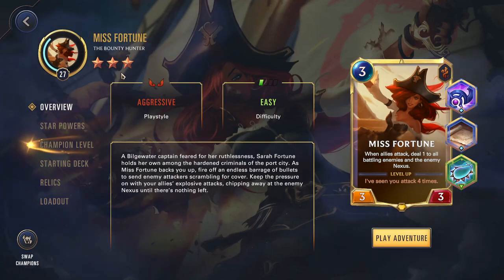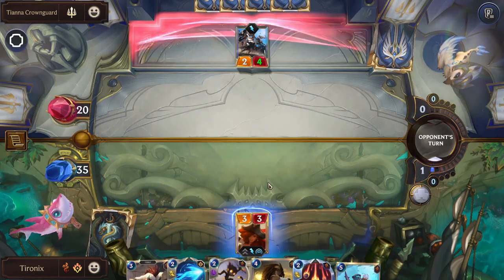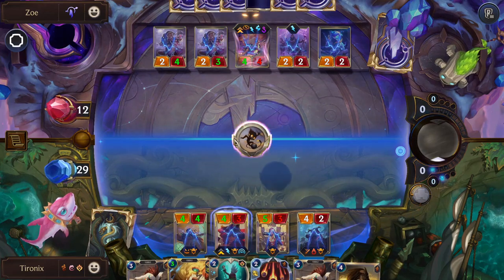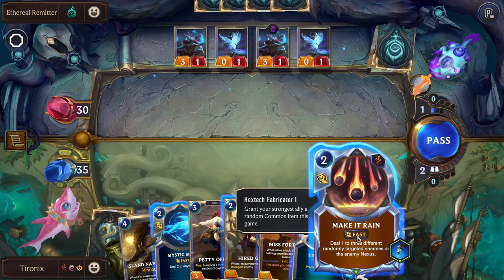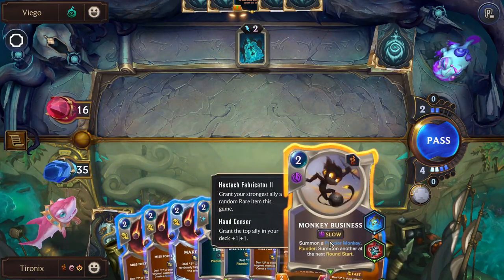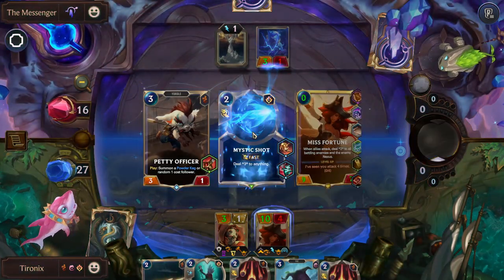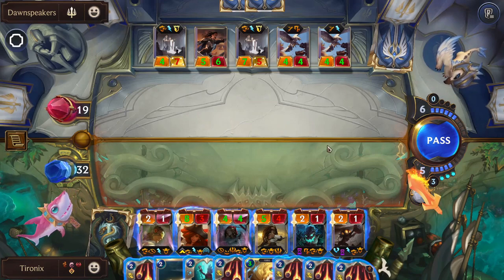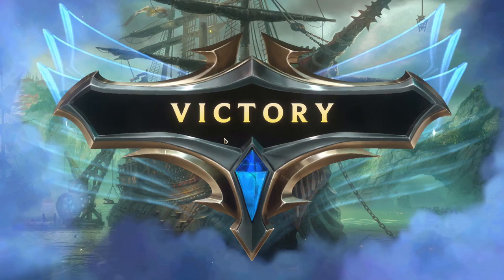Miss Fortune vs Galio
Part 2 of our Miss Fortune Guide